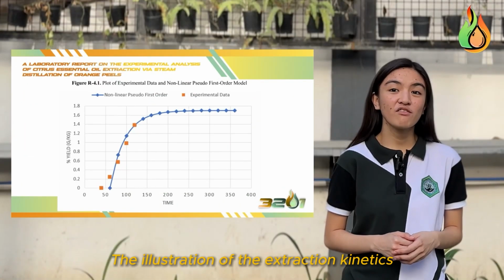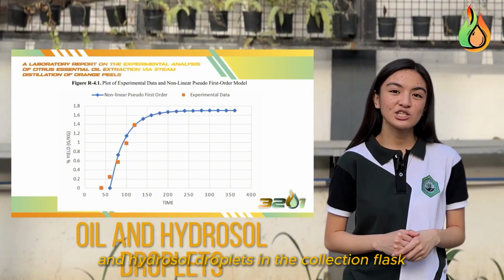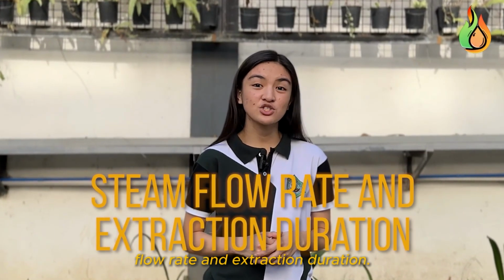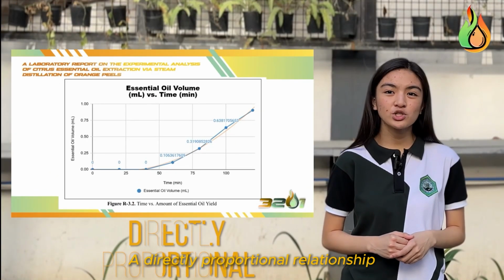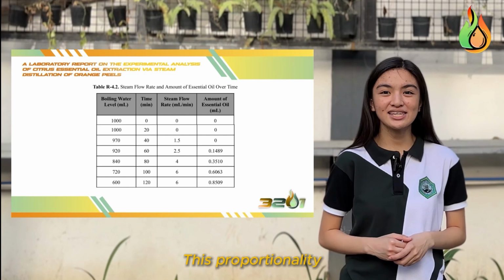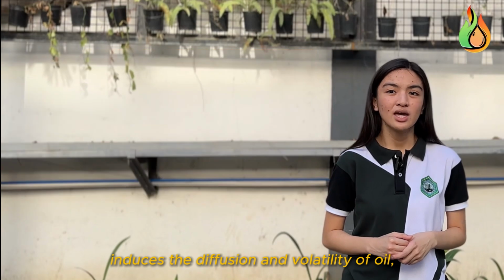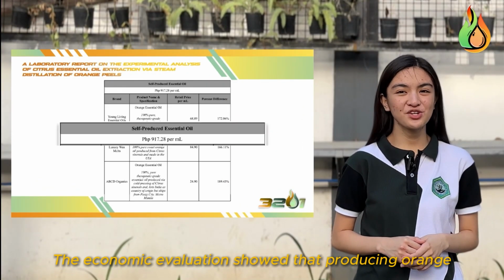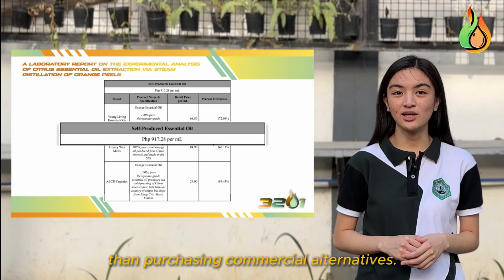Unleashing the Peel Potential: Essential Oil Extraction via Steam Distillation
This documentary film, Unleashing the Peel Potential: Essential Oil Extraction via Steam Distillation, explores how essential oils are extracted from orange peels using steam distillation. The film explains the process in a simple way, showing how it works and why it’s a sustainable way to use orange peels as raw material in essential oil extraction. Through insights and demonstrations, it highlights the benefits of essential oils and their many uses in daily life.